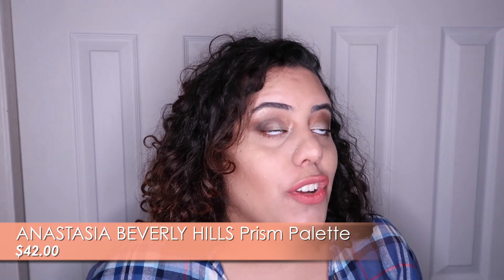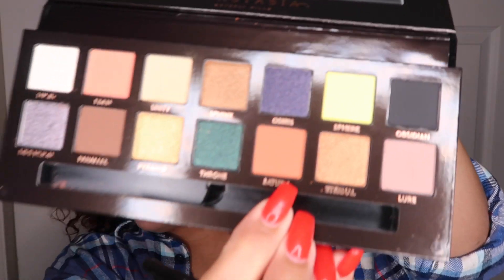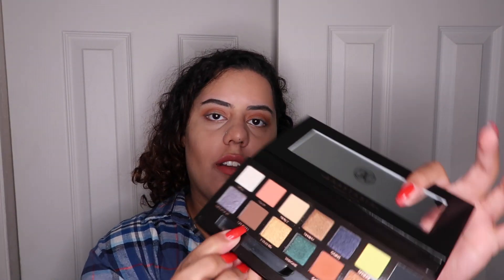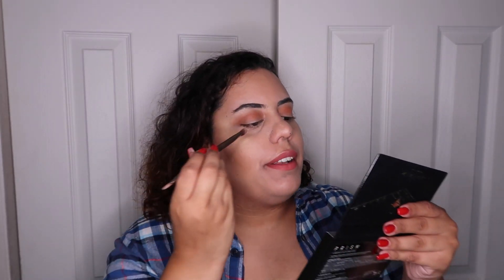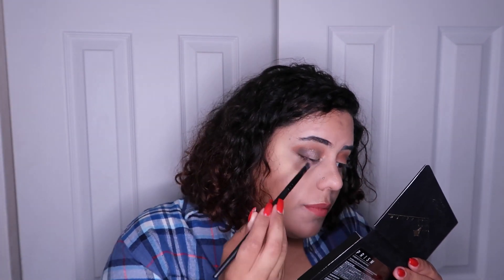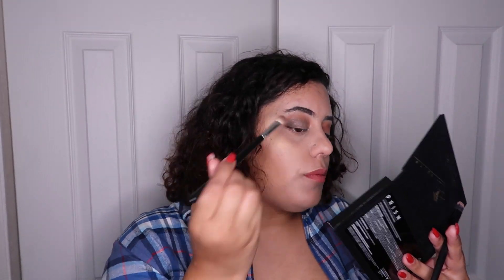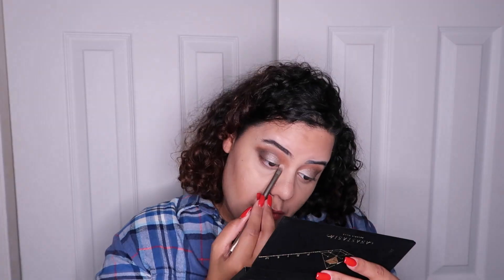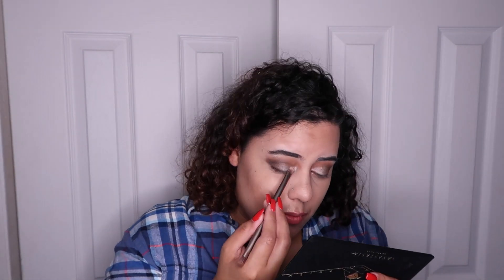ANASTASIA Prism Eyeshadow Palette | Review / Tutorial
Hey guys! This is my first impressions of the very new ANASTASIA BEVERLY HILLS Prism Eyeshadow Palette! Enjoy ;)

FOLLOW ME ;P